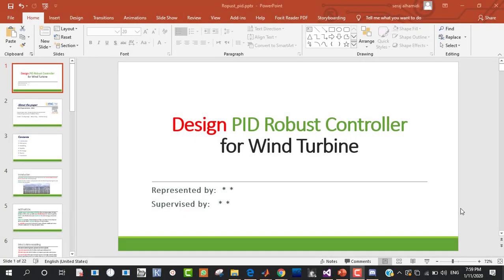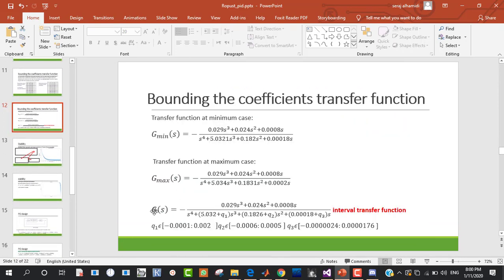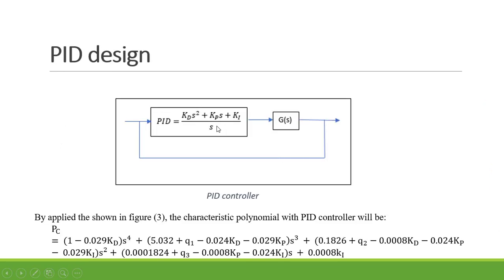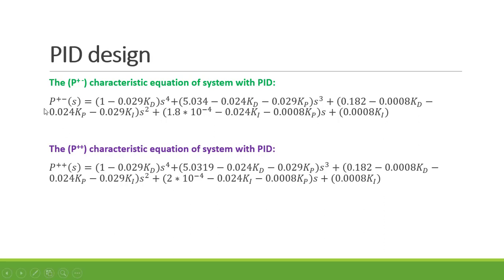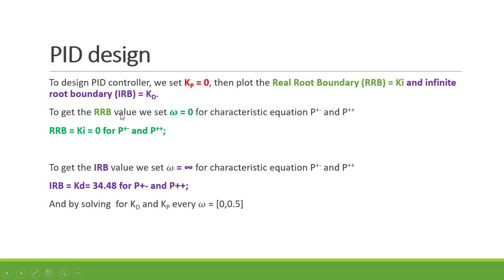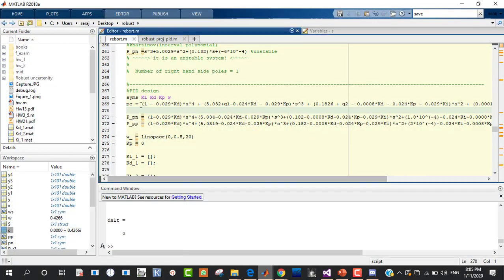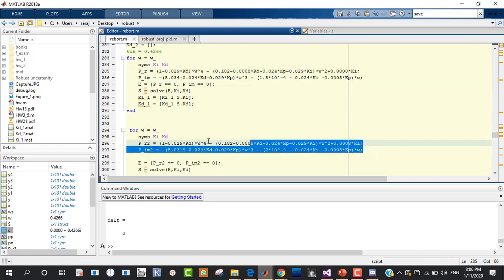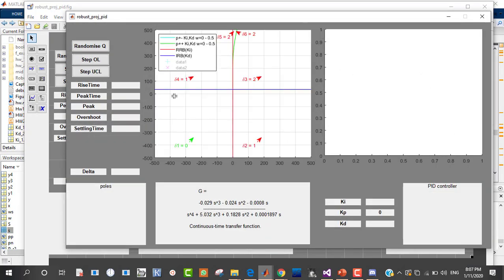Design PID Robust Controller